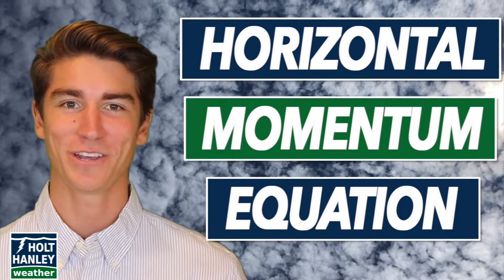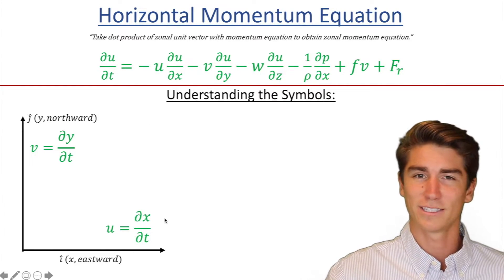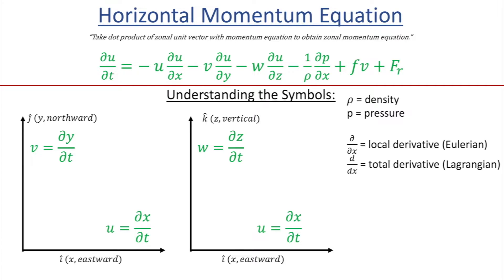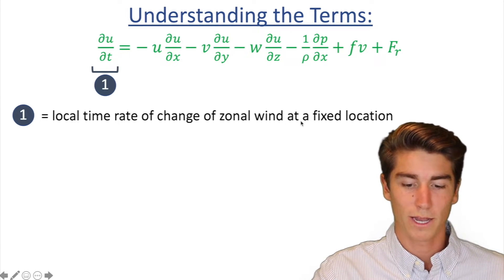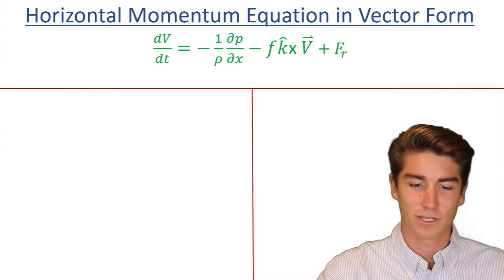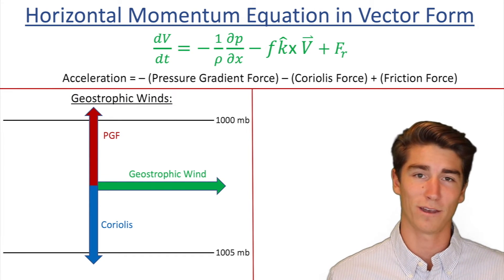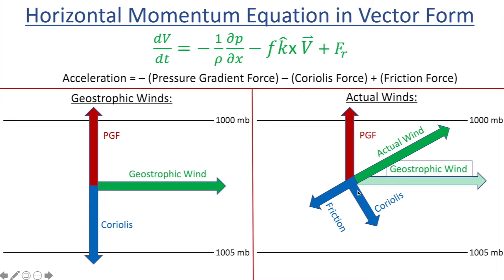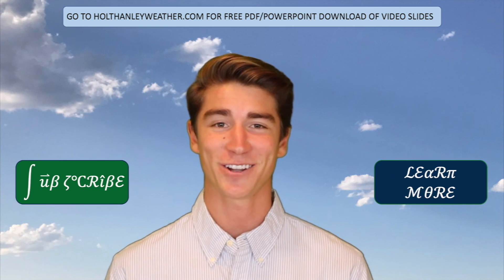Horizontal Momentum Equation Explained: Understand the Symbols and Terms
Hello and welcome to Master Meteorology Advanced, the educational weather series diving into the math and physics that drive weather. Our topic of the day is the horizontal momentum equation.

This is one of the four governing equations of meteorology. By the end of the video, you will understand the symbols and terms that make up this equation, and begin to grasp the importance of this mathematical representation of the atmosphere.